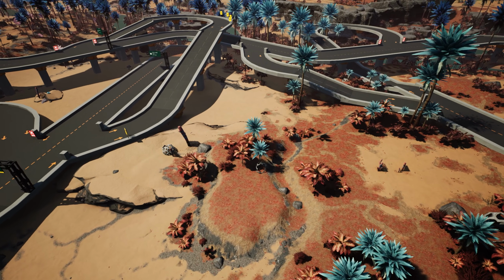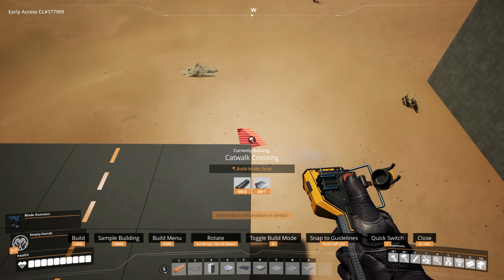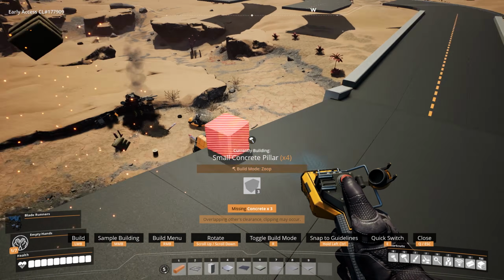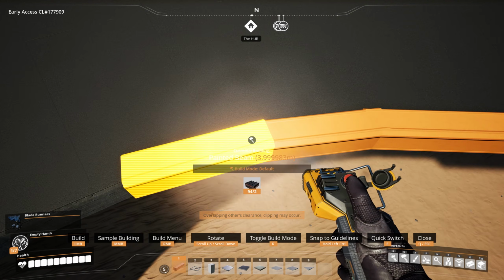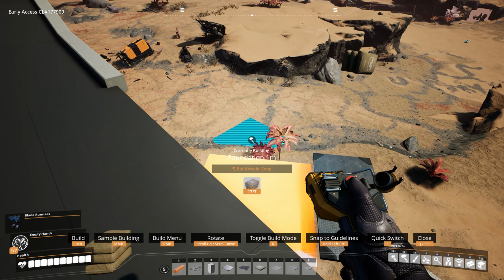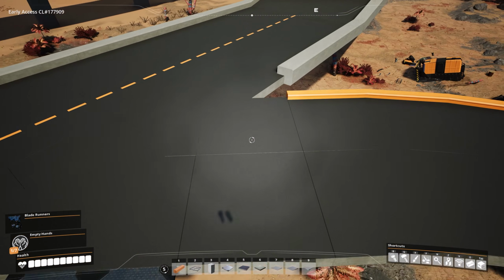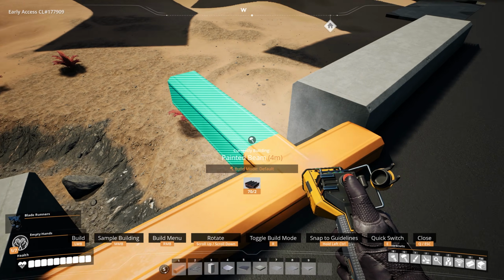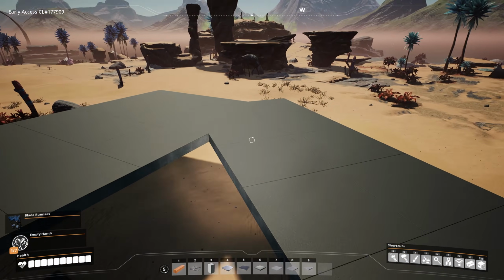Beautiful ROADS made Easy - Satisfactory Guide/How To [Roads 01]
An easy to follow, in depth guide, on how to create beautiful roads in your Satisfactory world with no mods involved.

This guide will cover how to make gorgeous roads in Satisfactory easily.  We cover both a quick method and an advanced method for creating pillar curves around our roads.   Along the way, we'll quickly cover how to make curved foundations as well as some of the potential issues you might run into.

Here are some additional guides for creating curved foundations, which might prove useful in your efforts to create the roads you desire.

If you want to get a closer look at the demo build I made, this guide world save will be available on my discord.   Downloads are usually available within 24 hours of the video going live.

00:00 - Intro
00:25 - Three methods to make curves
05:00 - Straight Sidewalls
06:03 - Incline Sidewalls
08:10 - Outer Curve Sidewalls (Quick Method)
10:27 - Inside Curve Sidewalls (Quick Method)
13:05 - Quick note on street lines
14:14 - Creating an off-ramp
17:48 - The Advanced Method (Fix any curve!)
24:50 - Merging Roads
26:10 - Road Sign Tips
26:48 - The Ramp Issue (Solved! Next Video!)
28:07 - Final Thoughts & Save Download